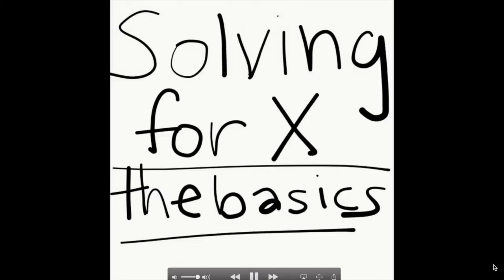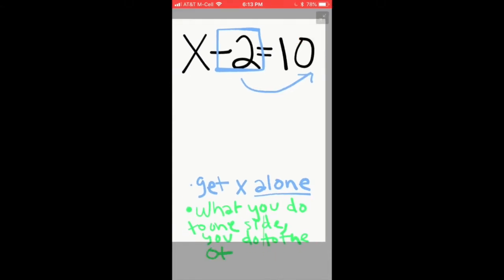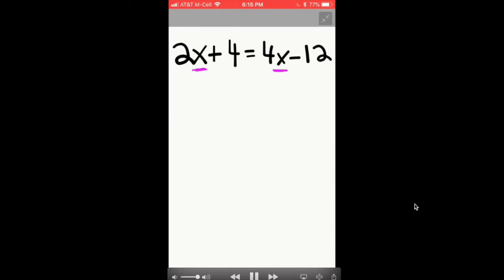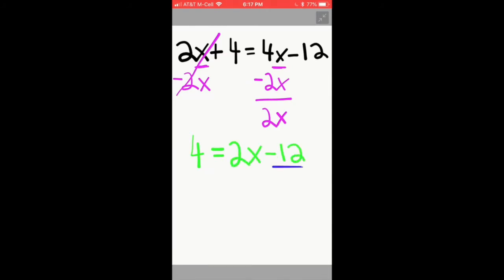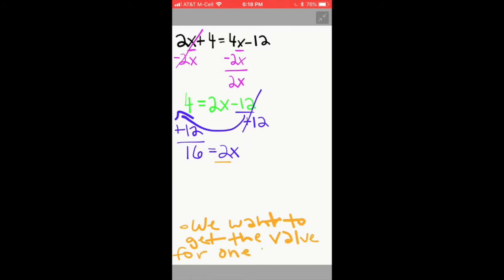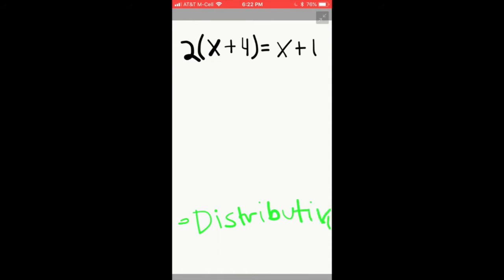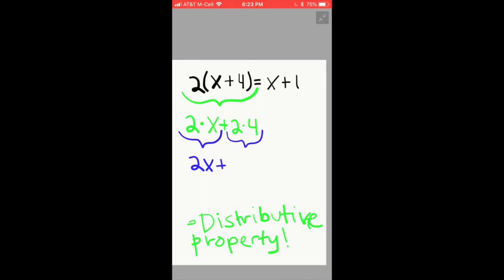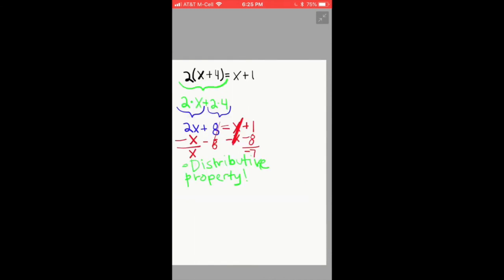Solving for X - The Basics